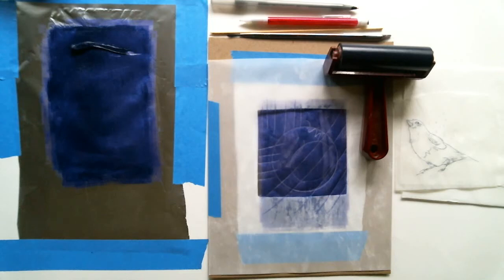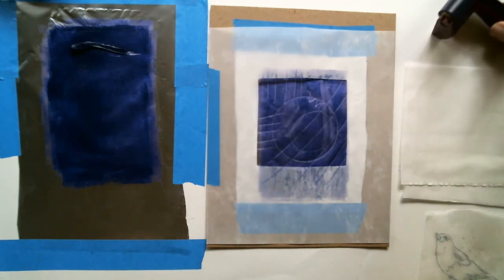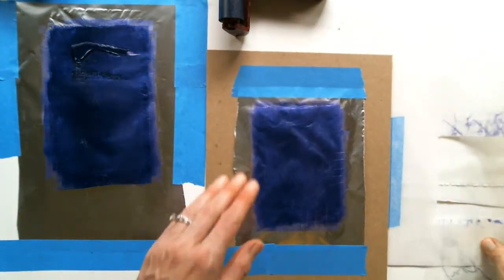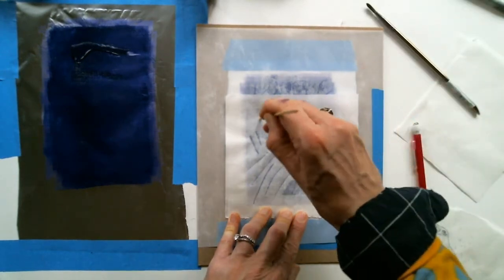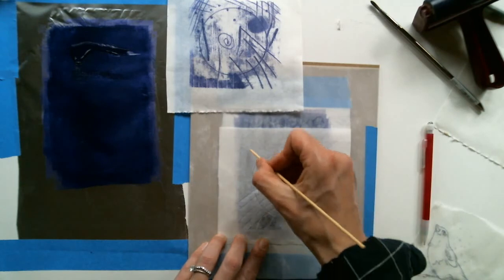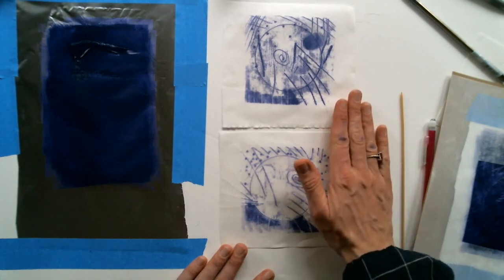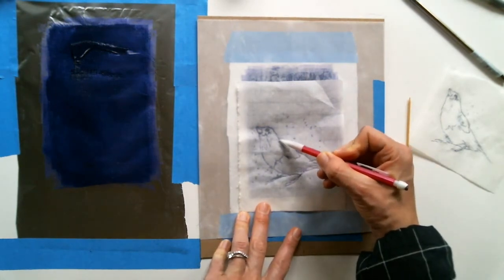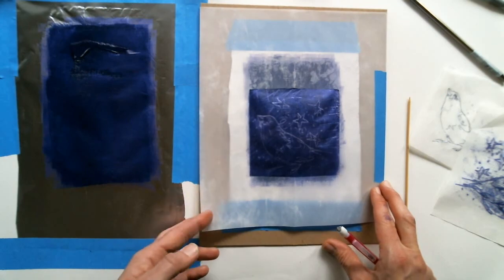Trace monotype with registration board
Trace monotype and monoprint demonstration using registration board